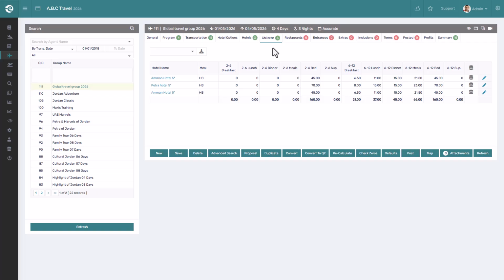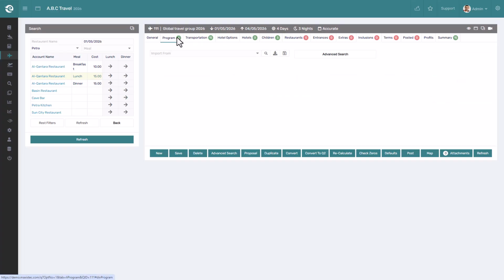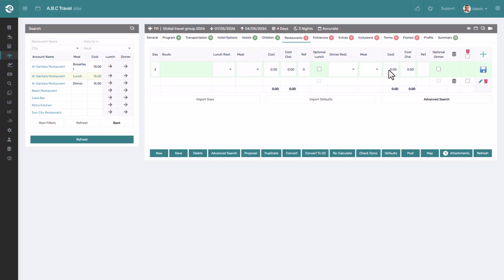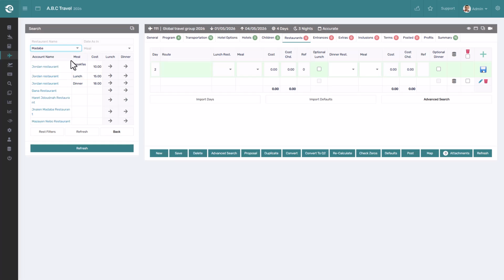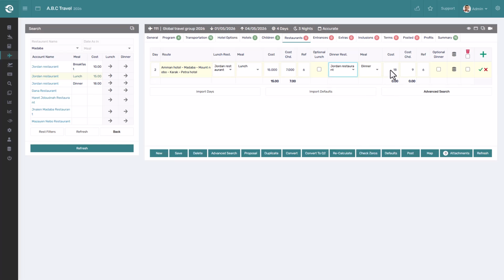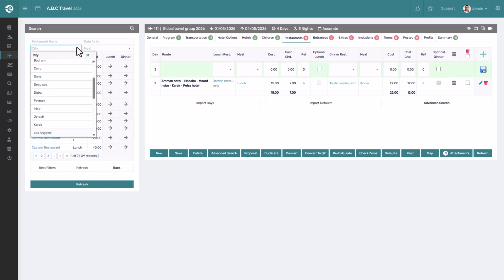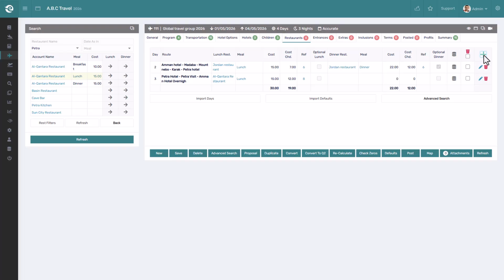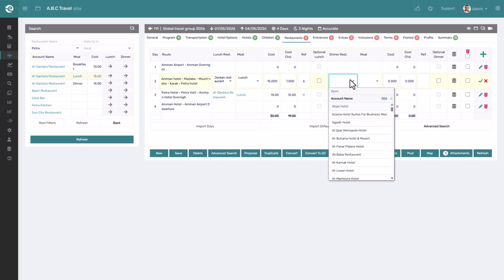Phase 4 – Restaurants Tab | Quotation Module | Maxis Web System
Description

In this video, we continue Phase Four of the Maxis Web System training, focusing on the Restaurants Tab inside the Quotation Module.

The Restaurants tab is used to assign meals for each day of the program, either manually or automatically. Restaurants can be added based on the program days, meal plans, and cities defined earlier in the quotation.

In this tutorial, we demonstrate how to add restaurants manually by selecting the program day, choosing the appropriate meal based on the meal plan, and selecting restaurants either directly or through the advanced search panel for better comparison.

We also explain how the system controls meal selection based on the assigned meal plan, how optional services can be configured, and how restaurant rates are automatically pulled from contracts.

Finally, we show how to import restaurants automatically using the Import Defaults option, where the system extracts predefined restaurants from the Routes setup and assigns them to the program days.

Timestamps

0:00 Introduction & video objective
0:57 How to add restaurants manually in quotation
2:52 How to add restaurants automatically using Import Defaults
3:29 Summary and next step